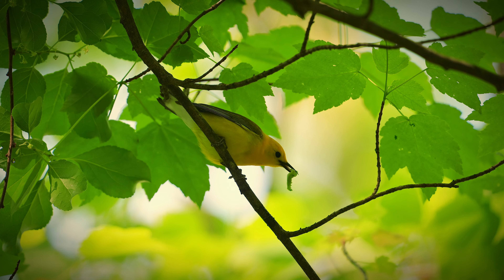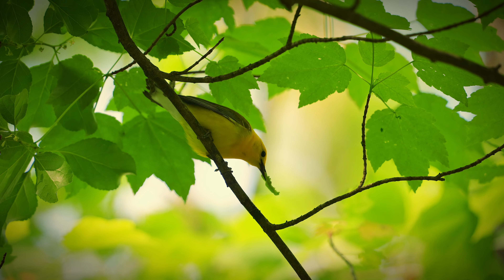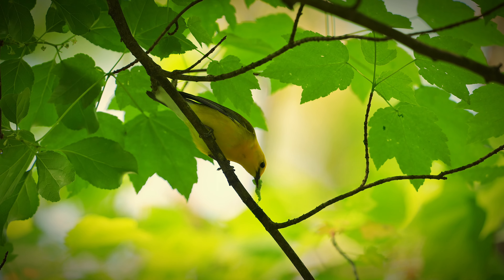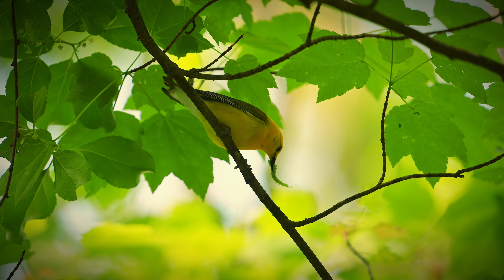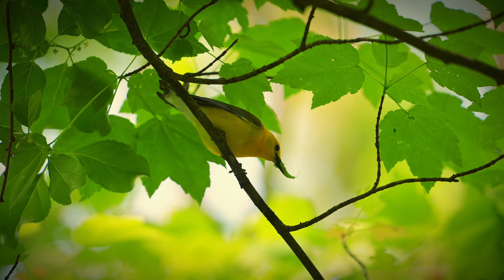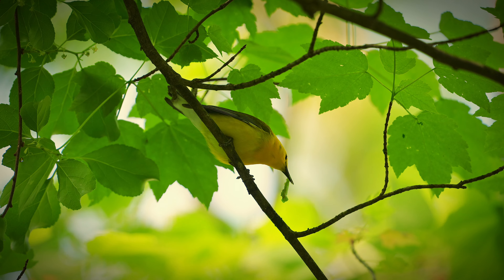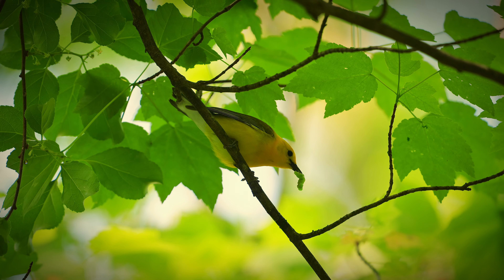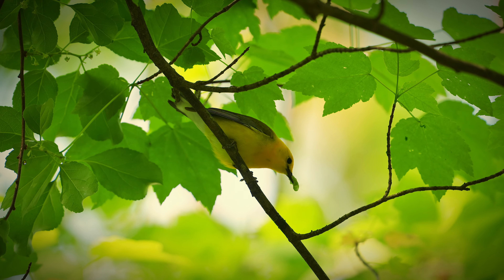Whip IT Good!!! Sony A9iii, 4K120fps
Slow motion with Sony A9iii, 300mmF2.8+2X TC.